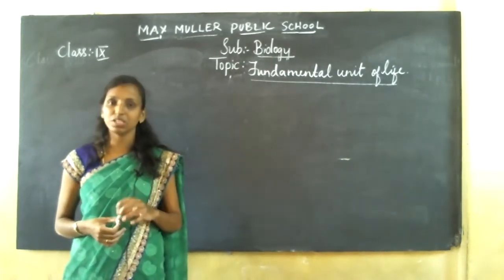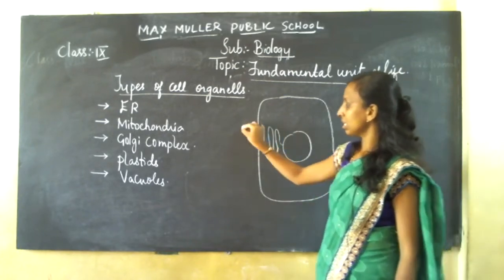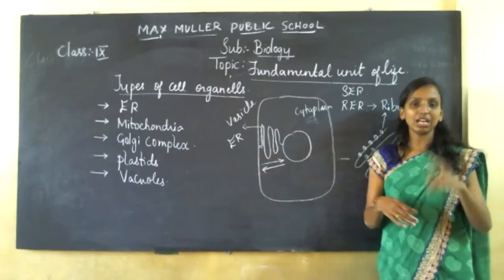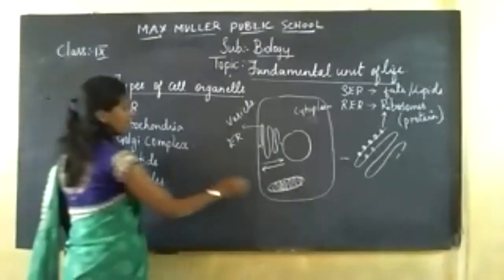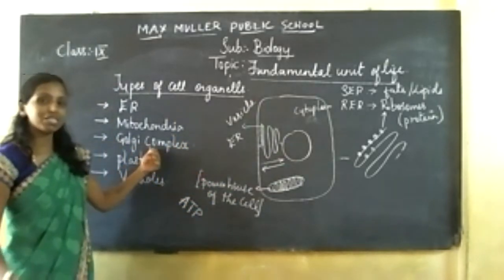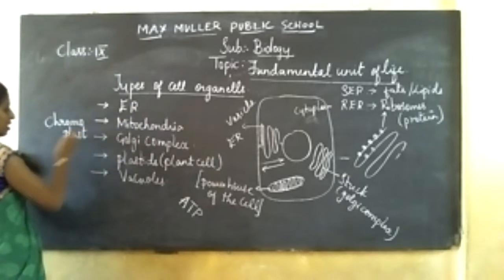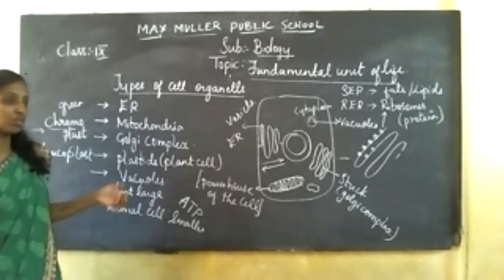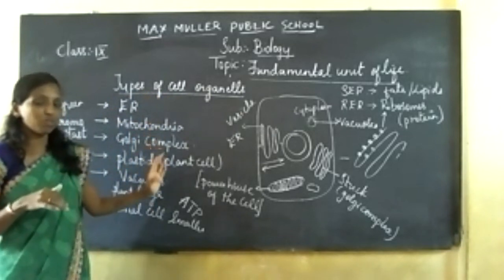9th -10.08.2021- Biology